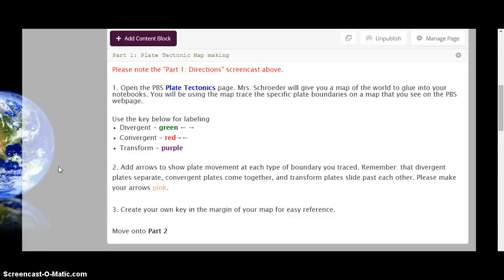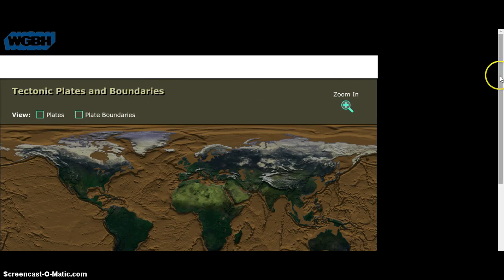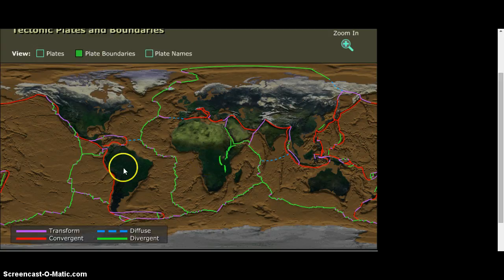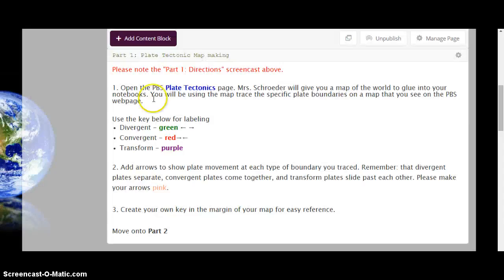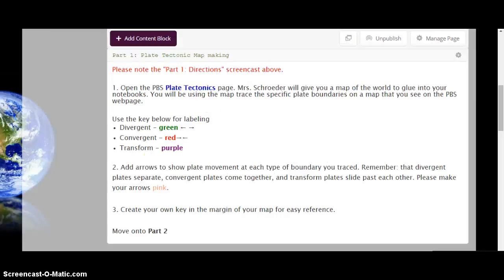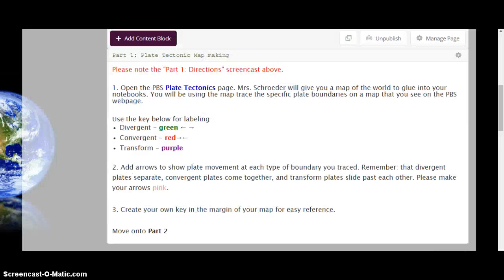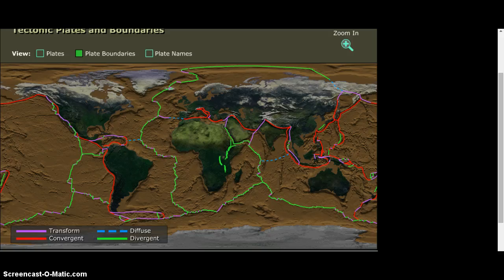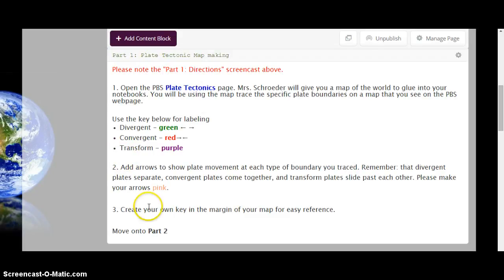Part 1: Map Directions